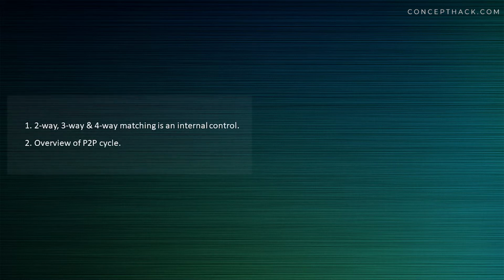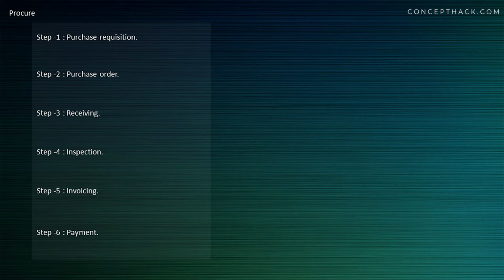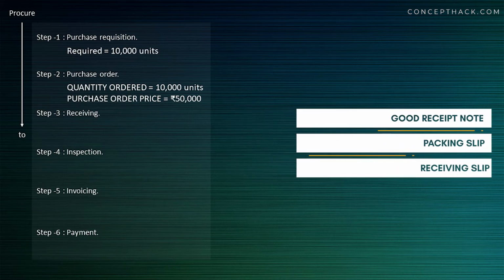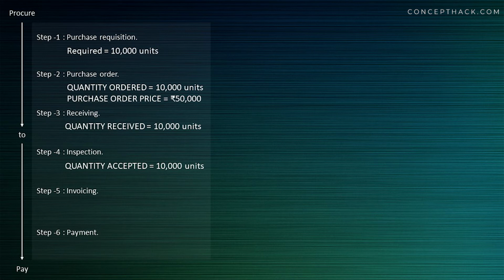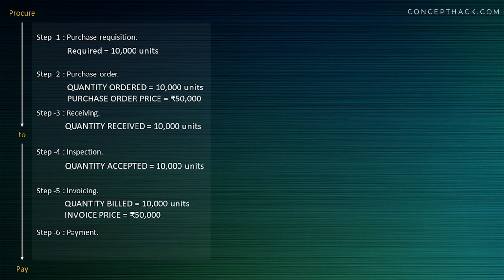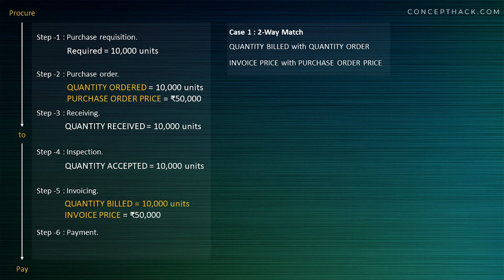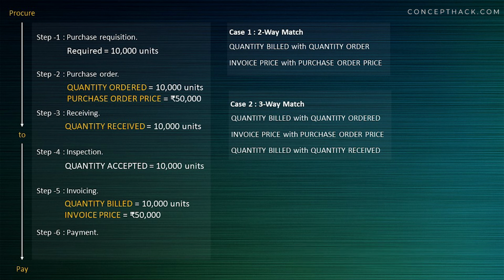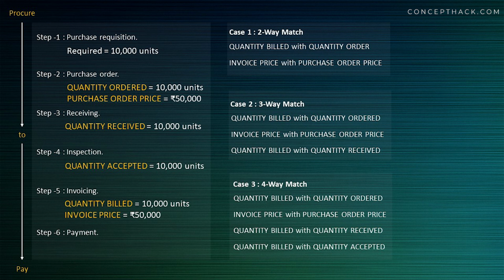2 way, 3 way & 4 way Match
This video explains the concept of 2 way, 3 way & 4 way Match which is highly used in ERP like SAP, Oracle, etc.

2 way, 3 way & 4 way Match is an internal control.